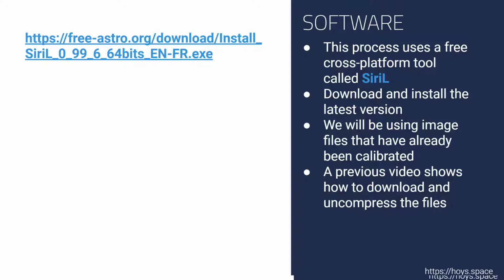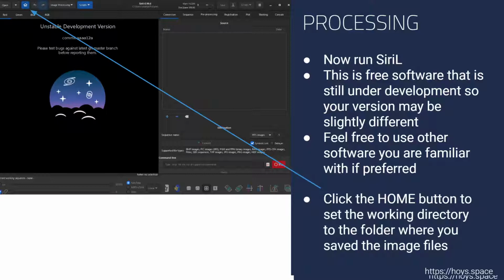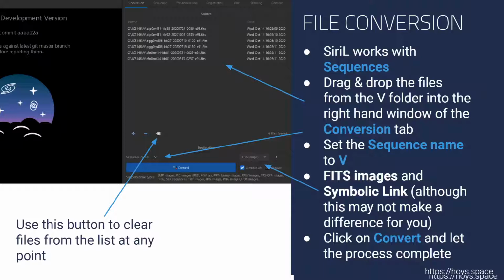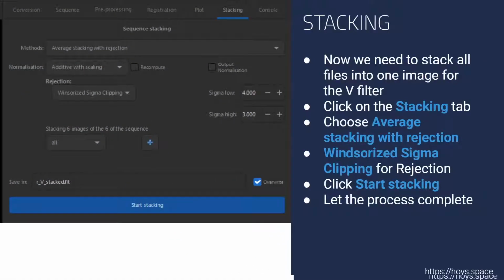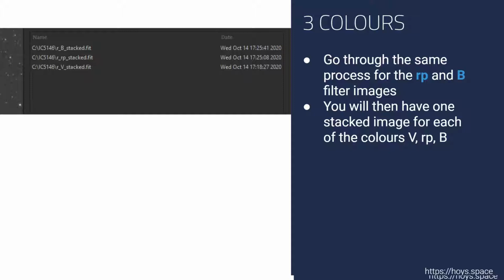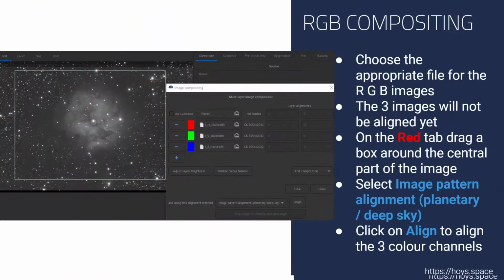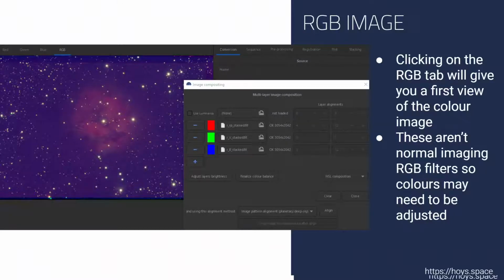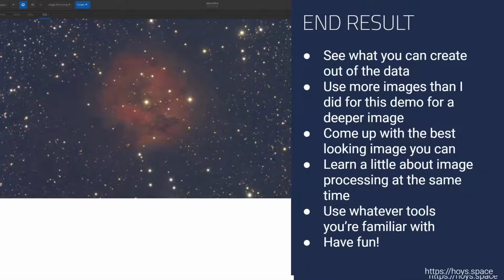6 Creating colour images from LCO data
This video shows you how to use the 3 filter images taken during the LCO project to create a colour image.